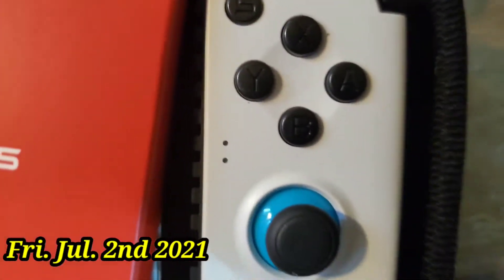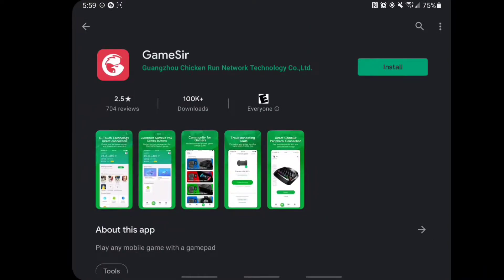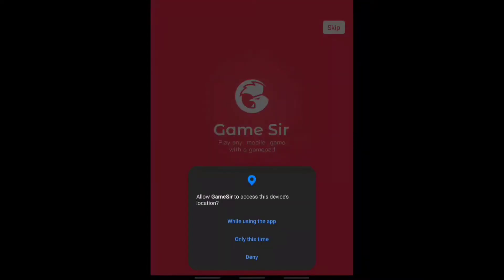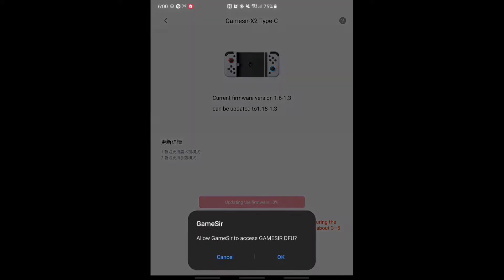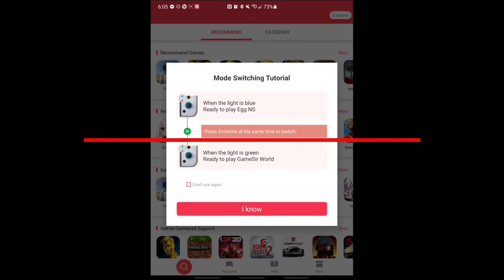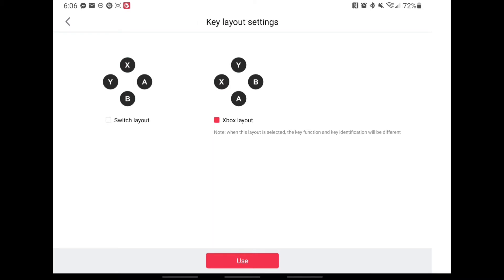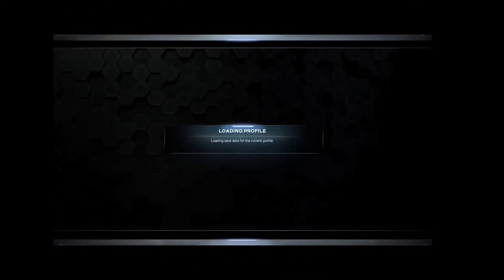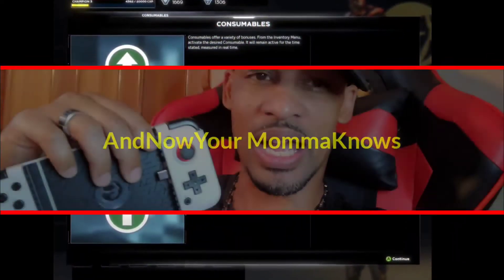How to Remap GameSir X2 Type-C Buttons | Step by Step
*If you enjoyed this video you can throw a tip in the tip jar

If you want to order items and make payments,